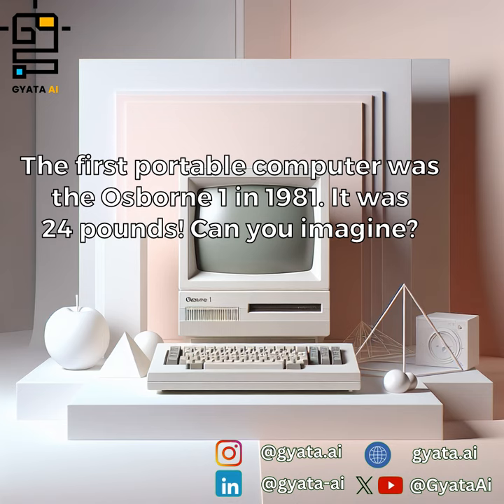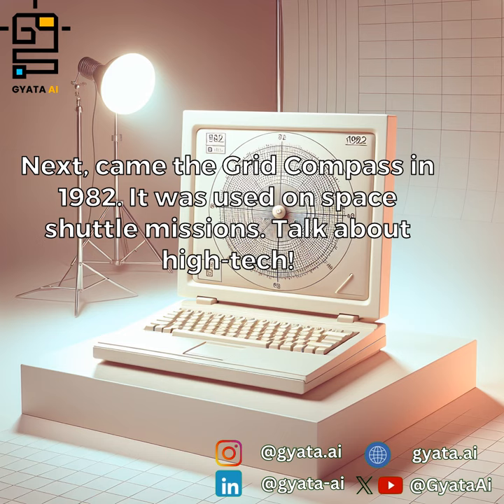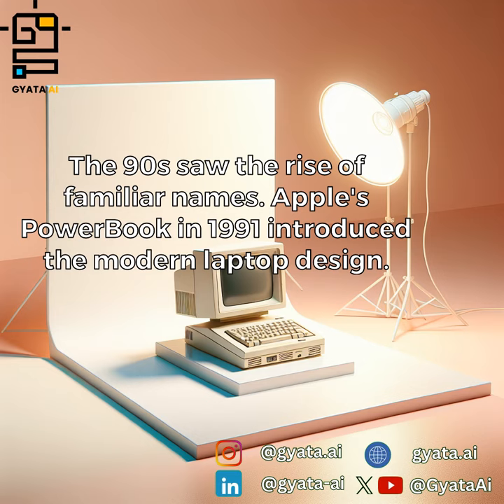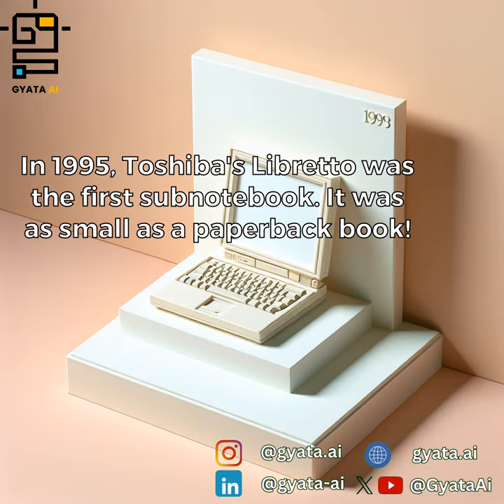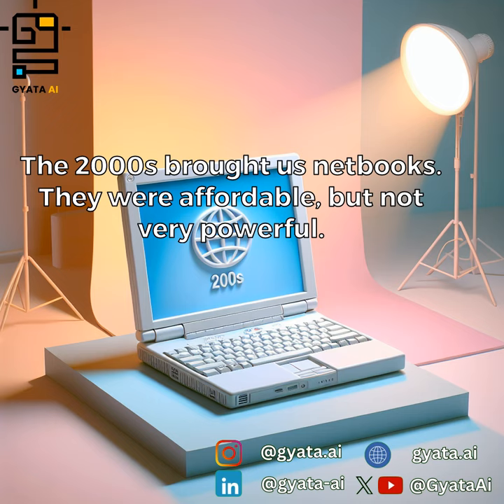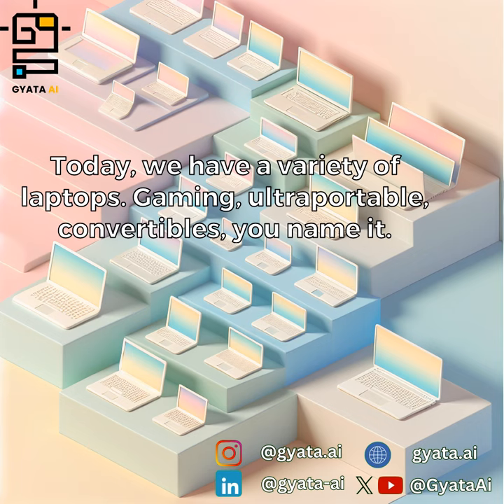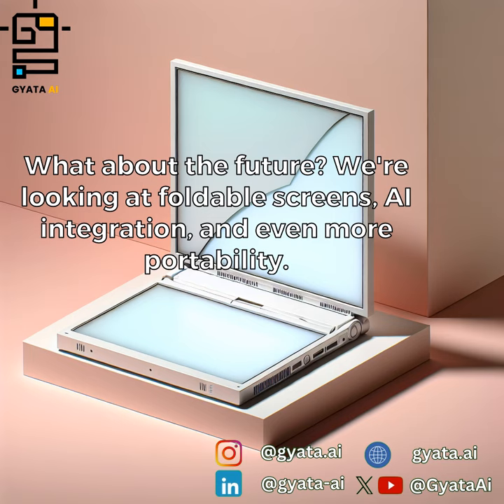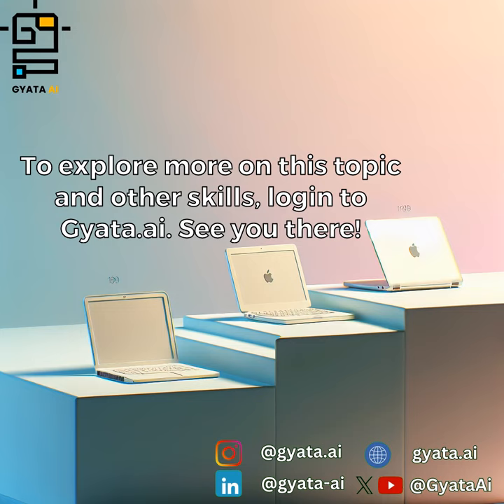The Evolution of Laptops: From 24 Pounds to Foldable Screens | A Journey Through Tech History 🚀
Hey there, tech enthusiasts! 🌐 Ever wondered how laptops evolved over the years? Join us on a fascinating journey through the history of portable computing, from the hefty Osborne 1 in 1981 to the sleek and powerful laptops of today. 🎮💻

🕰️ Travel back to 1982 when the Grid Compass was used on space shuttle missions, or explore the first laptop with a touchpad - the Gavilan SC in 1983! Fast forward to the 90s with Apple's iconic PowerBook, and witness the birth of subnotebooks with Toshiba's Libretto in 1995.

The 2000s brought us affordable yet less powerful netbooks, but everything changed in 2008 with the game-changing Apple MacBook Air - thin, light, and powerful. Today, we have a diverse range of laptops, from gaming rigs to ultraportables and versatile convertibles.

🔮 What does the future hold for laptops? Dive into the possibilities of foldable screens, AI integration, and enhanced portability. From 24 pounds to foldable screens, it's been an incredible journey!

🌟 Ready to explore more on this topic and hone your tech skills? and embark on a deeper tech adventure. See you there!